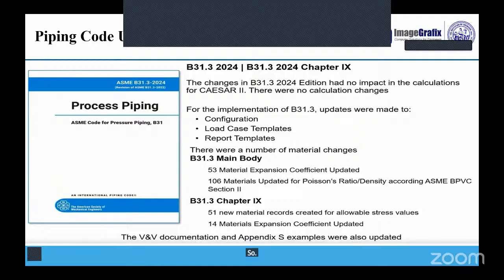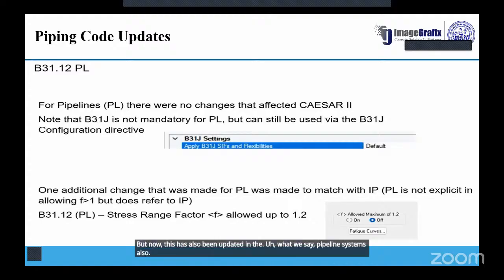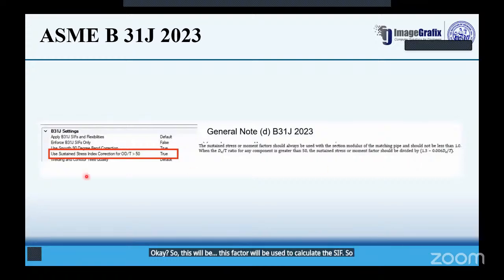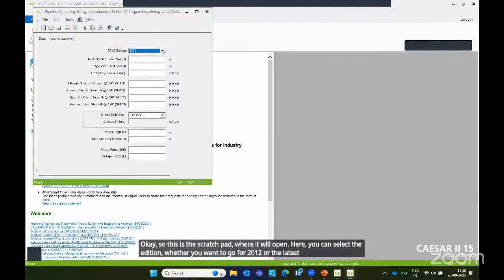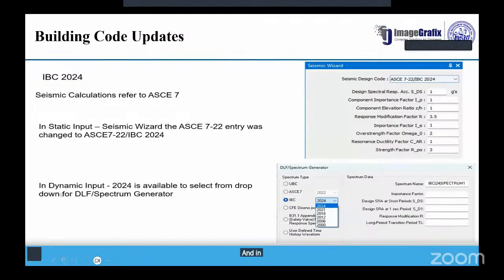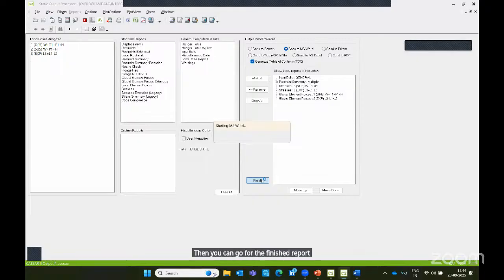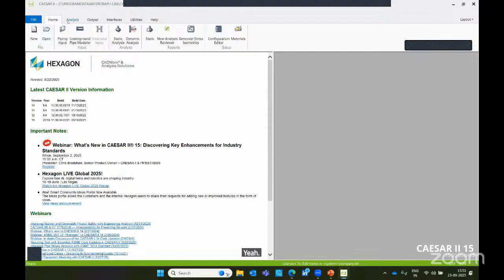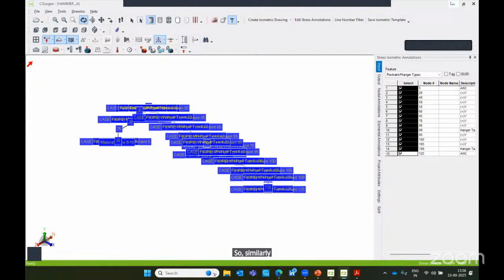New Enhancements in CAESAR II - Latest Features and Techniques